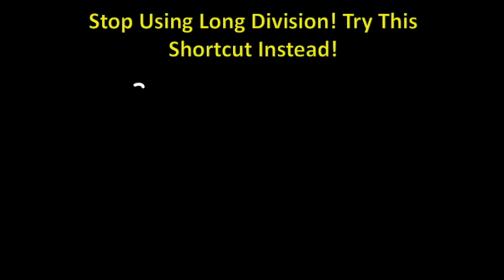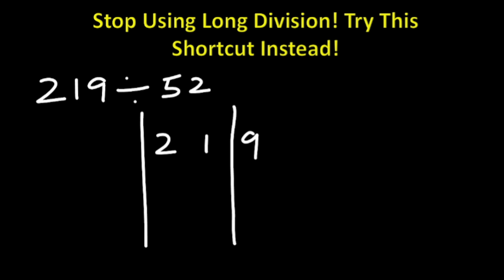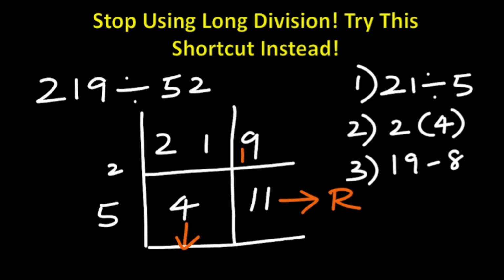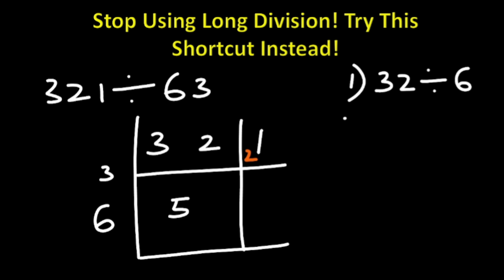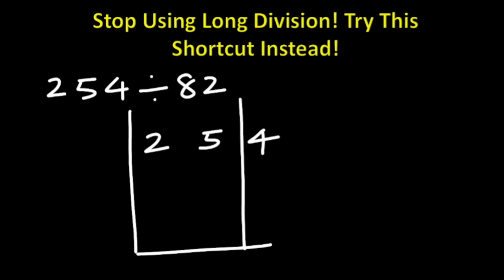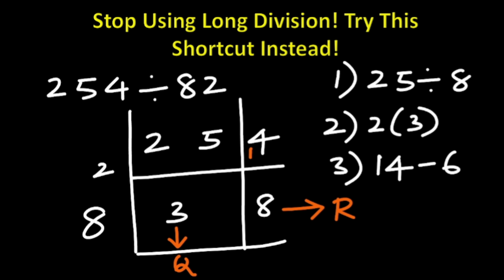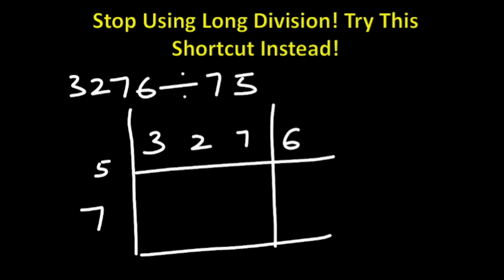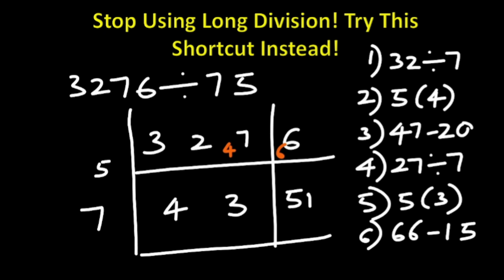Stop Using Long Division! Try THIS Shortcut Instead! ⚡mathshortcuts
**"Long division taking too much time? 😩 What if I told you there’s a GENIUS shortcut that lets you divide by ANY two-digit number in SECONDS—no complicated steps, no stress! 🤯⚡

In this video, I’ll reveal a mind-blowing trick that makes division super fast and easy—you’ll never look at math the same way again! 🚀

Try solving 867 ÷ 29 using this method and drop your answer in the comments! Let’s see who’s the fastest! ⏳🔥